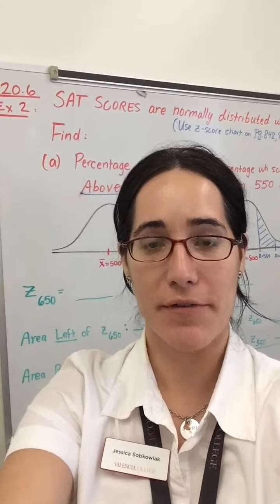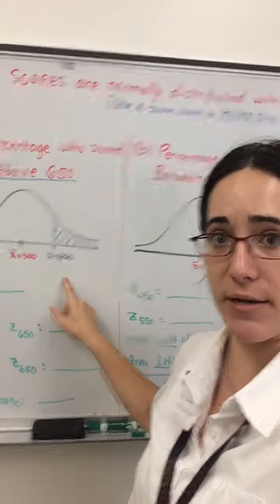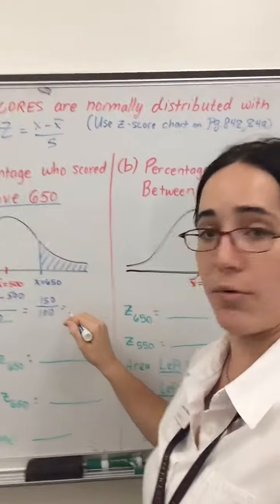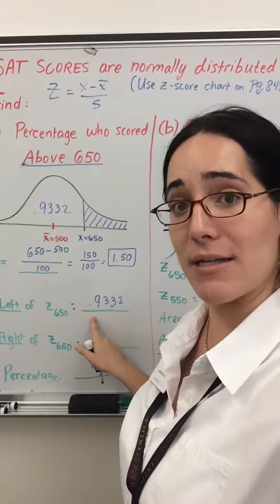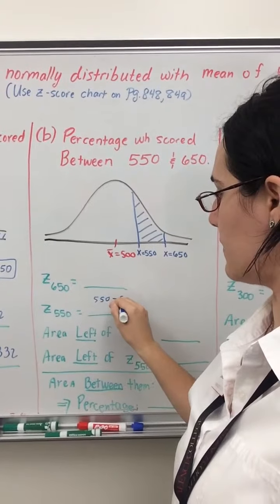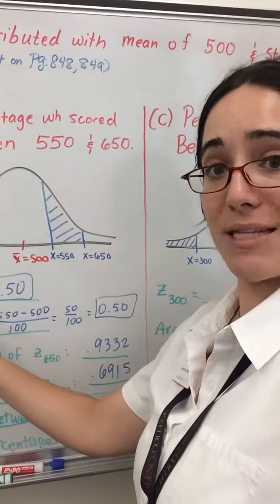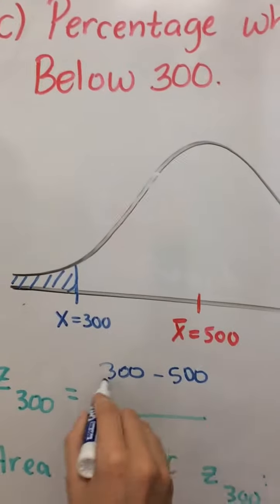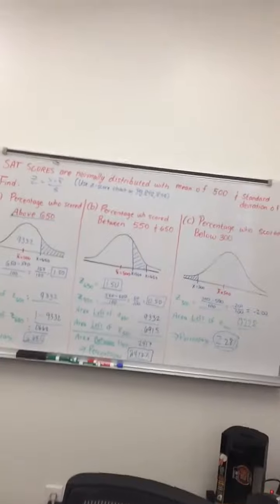Bell curve/z-score example